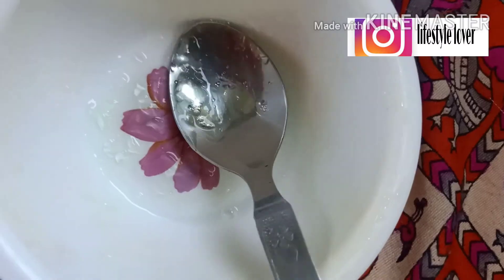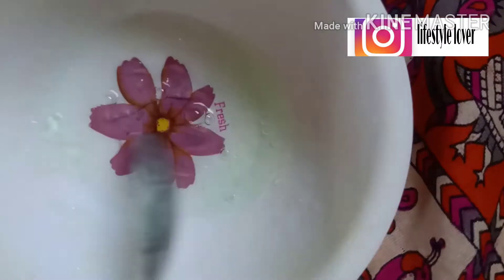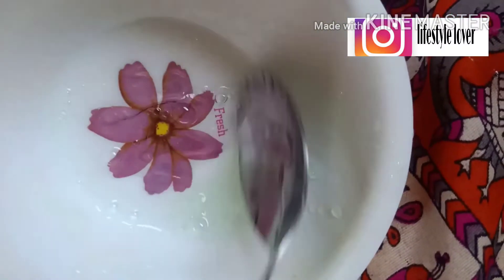DIY homemade serum /lifestyle lover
Homemade serum